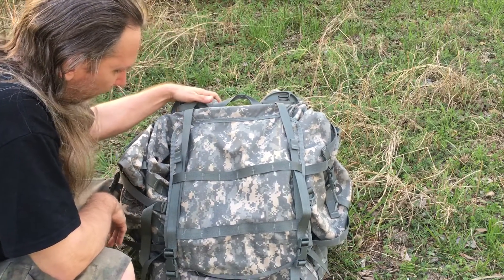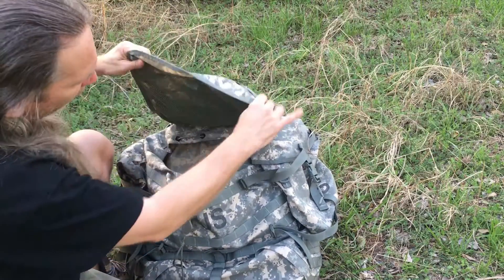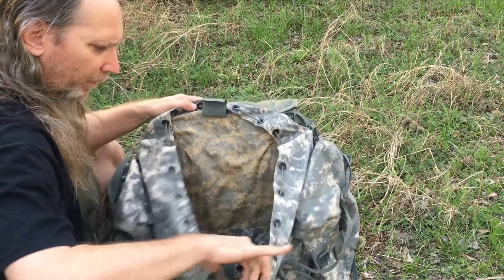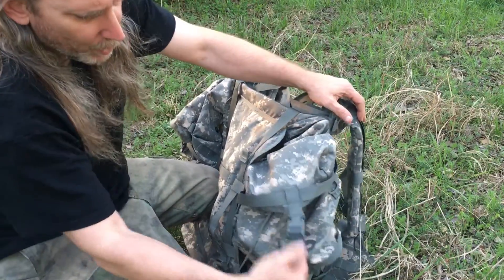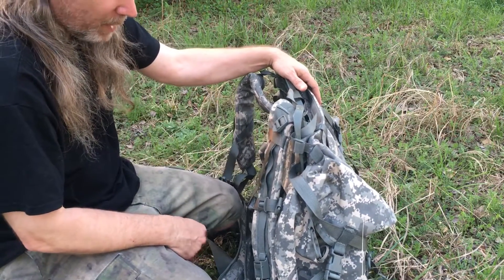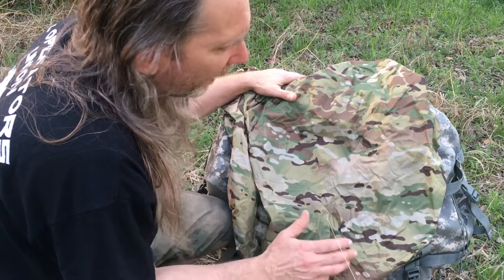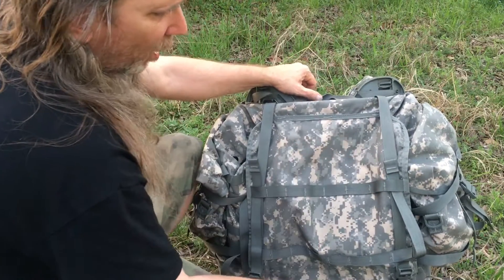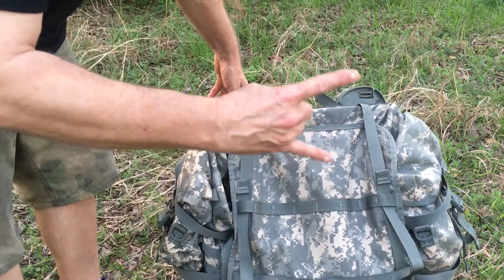USGI Large Molle II Rucksack Review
Brief review and overview of my US Large Molle II Rucksack. These are excellent packs, and you can find them at good prices, even new unissued, they are hundreds less than name brands. Highly recommend.